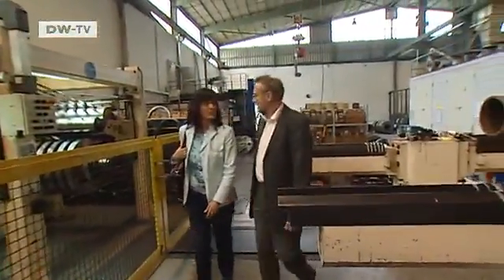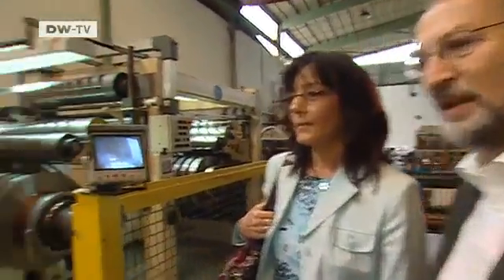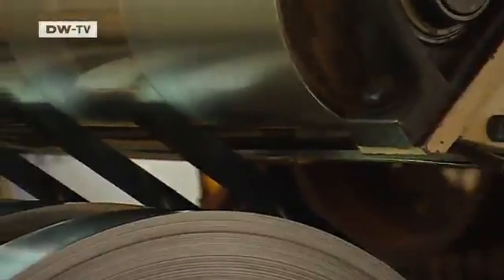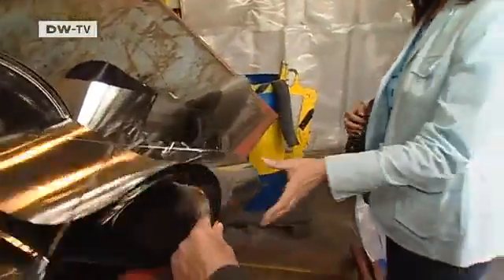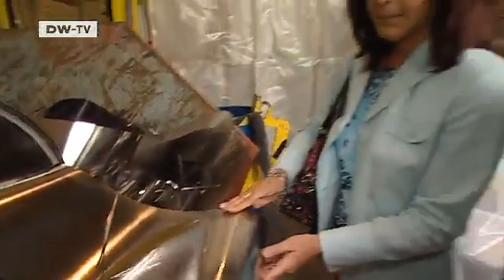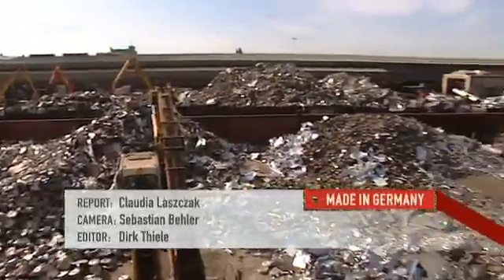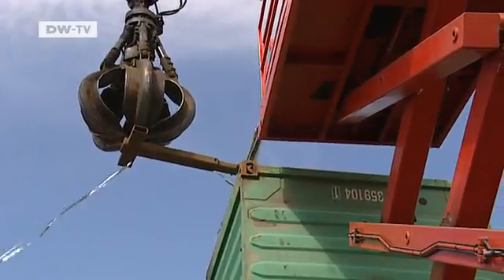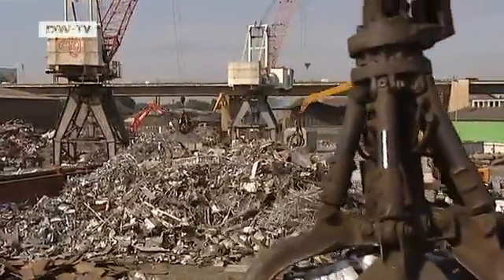"Urban Mining - Recycling for the Planet,"Part 3 | Made in Germany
The 18 train cars are finally filled, and ELG can get the load of premium stainless steel scrap delivered to the processing plant on time. The furnace at the Witten branch of steel company DEW will smelt down the scrap. Meanwhile, ELG purchasing director Karola Panke is looking for new suppliers.MADE IN GERMANY reporter Claudia Laszczak brings us the final installment in our series on a high-quality commodity.